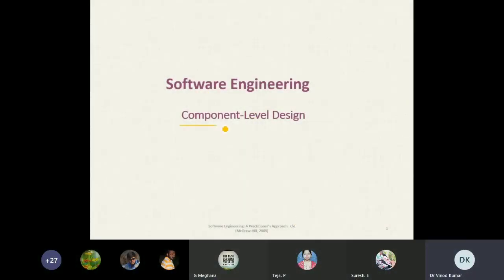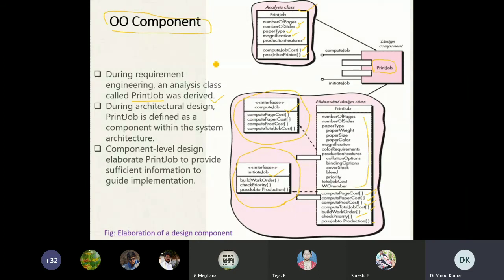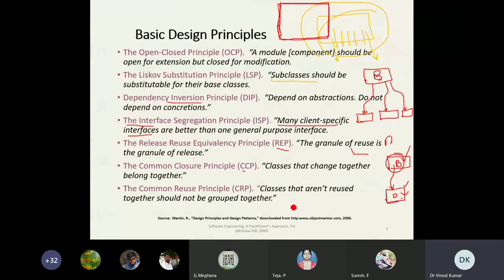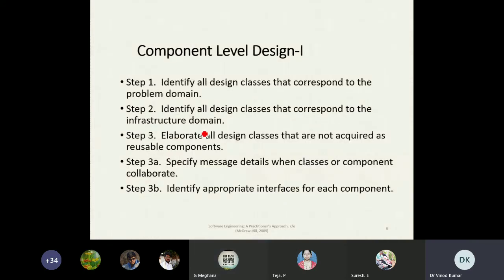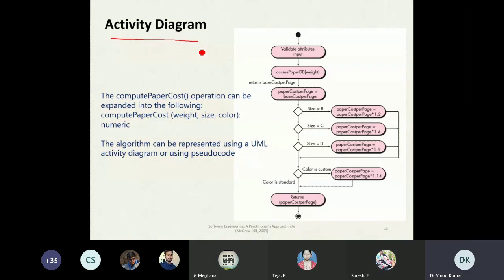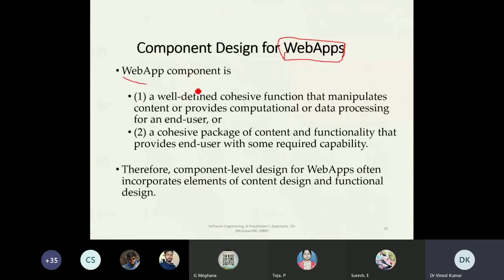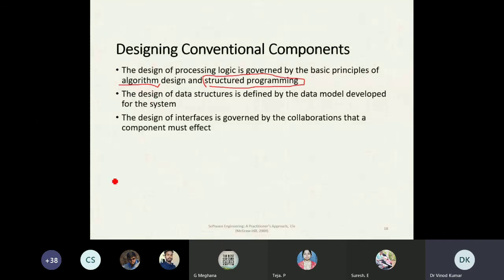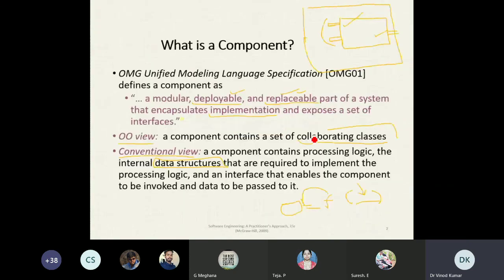Component-Level Design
Lecture delivered by Dr. Vinod Kumar on Software Engineering :Component-Level Design
Ref. Software Engineering a Practitioner's Approach by Roger Pressman